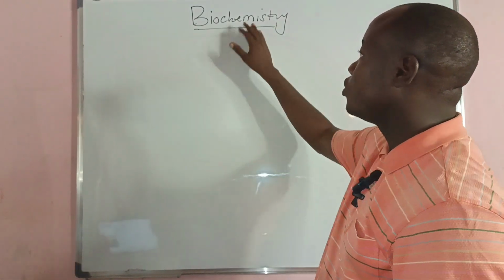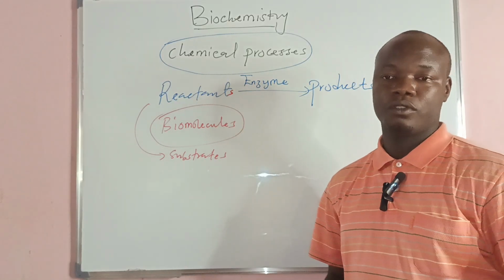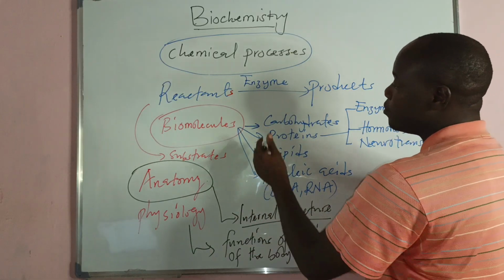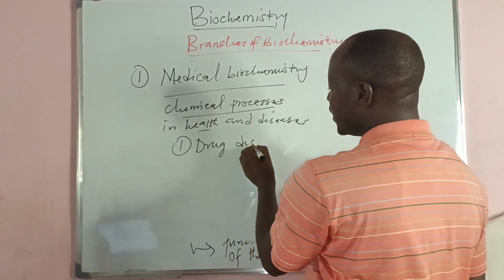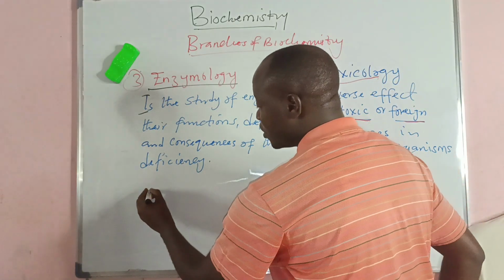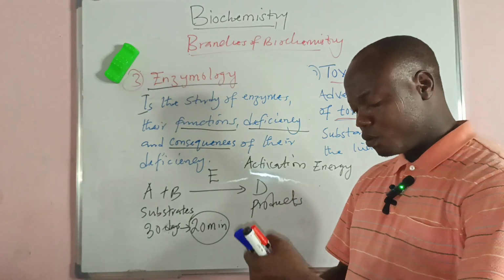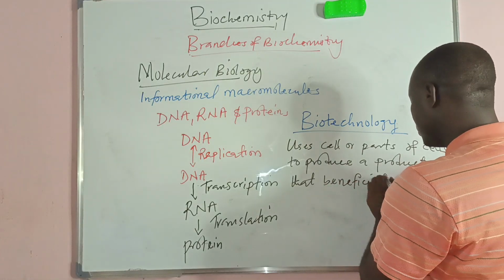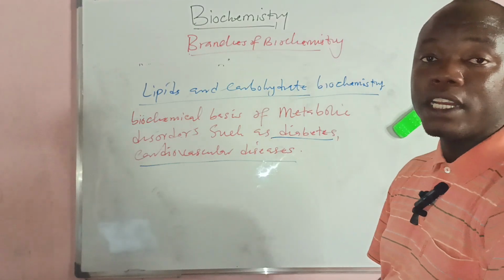Biochemistry and Branches of Biochemistry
In this lecture, Mr. Mukhtar introduces the concept of biochemistry and different branches of biochemistry